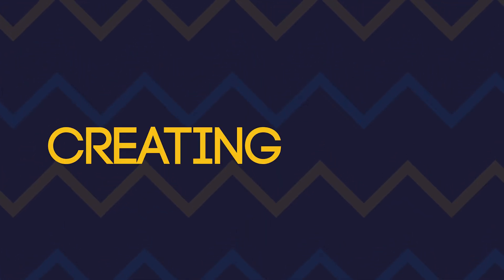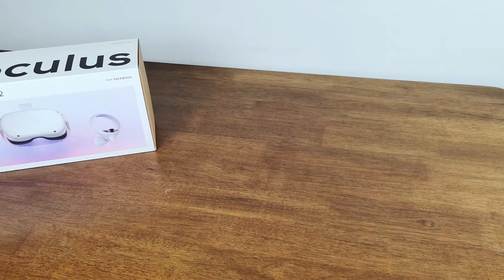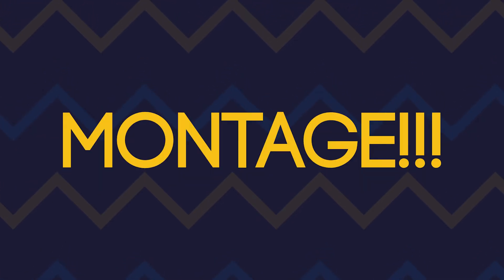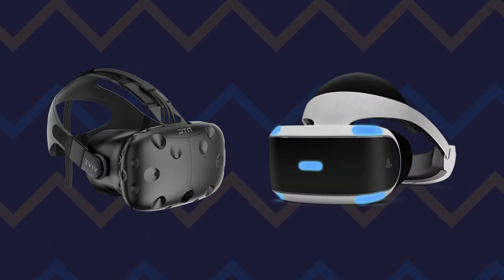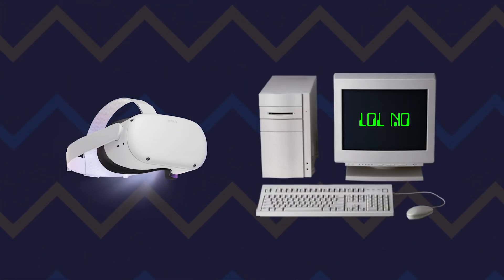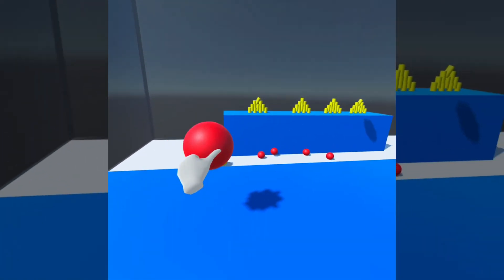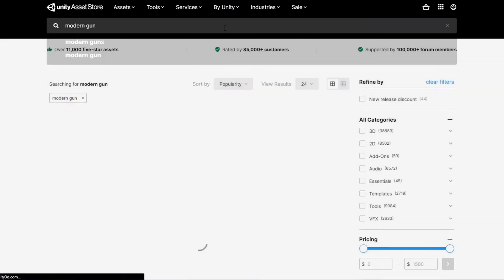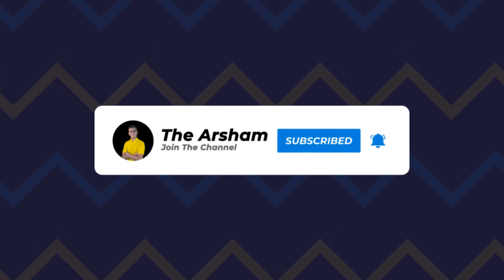Making My First VR Game Using UNITY!!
Hey everyone, Welcome to another video In this video I am adventuring in other fields of game development like Virtual Reality. This video is just me making a simple game for my first experience of making a VR game.